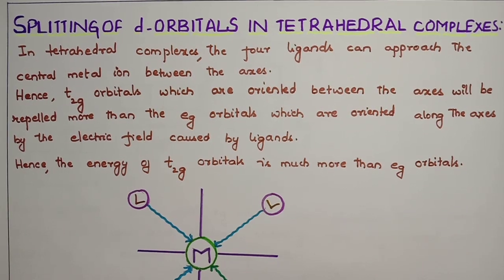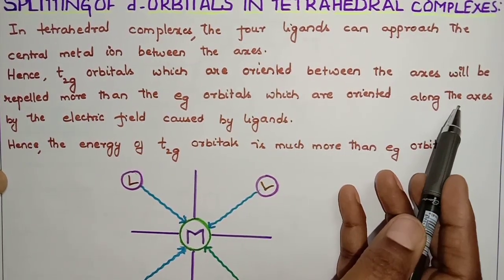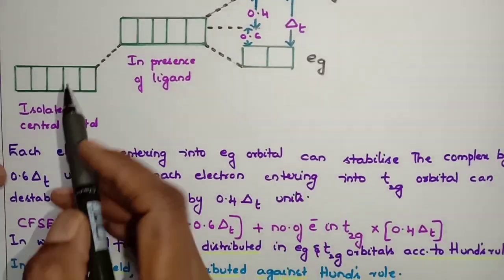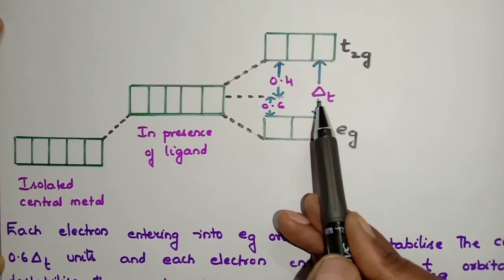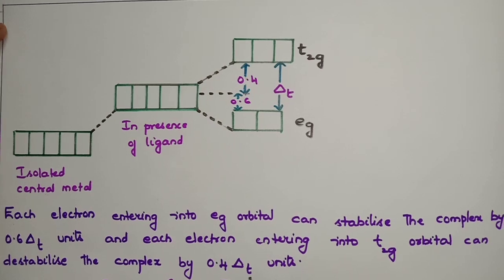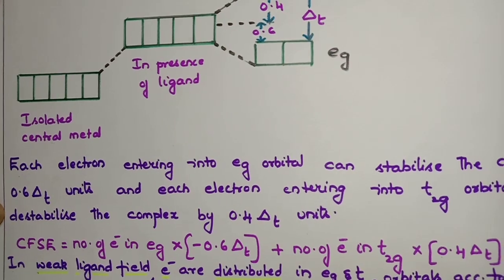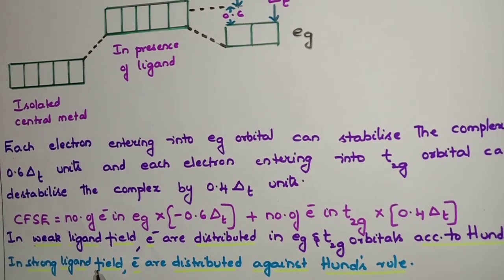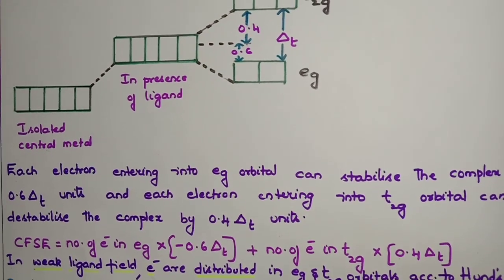SPLITTING OF d - ORBITALS IN TETRAHEDRAL COMPLEXES : INORGANIC CHEMISTRY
This video is about SPLITTING OF d - ORBITALS IN TETRAHEDRAL COMPLEXES